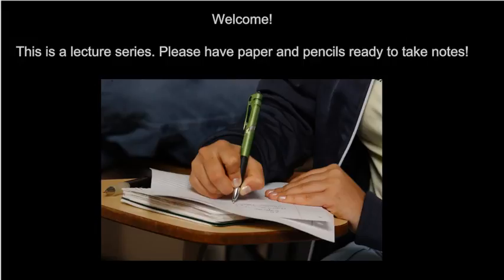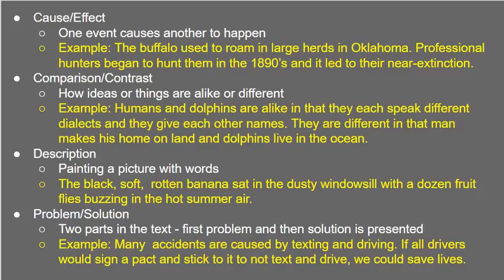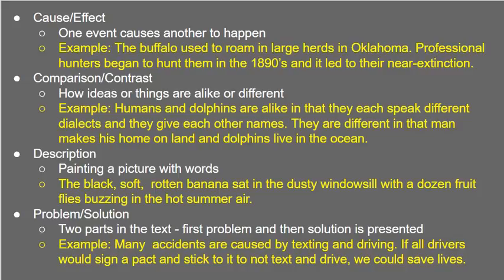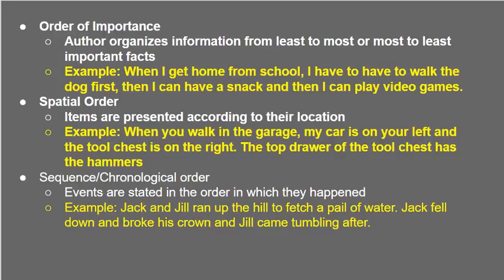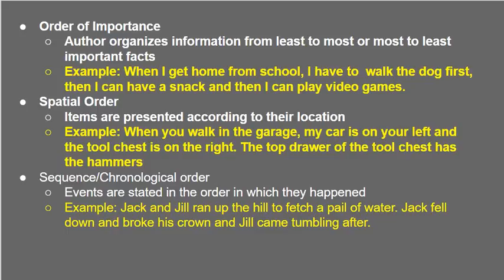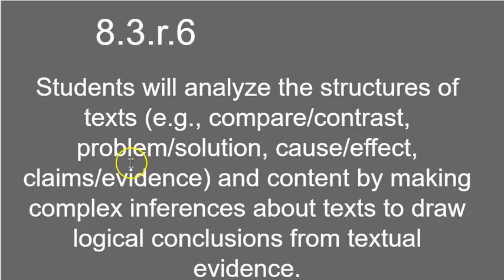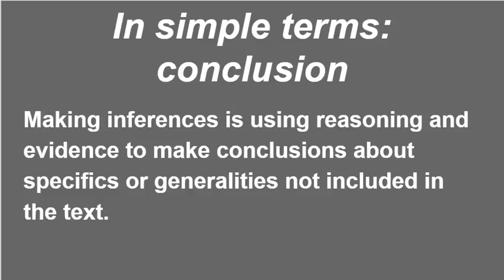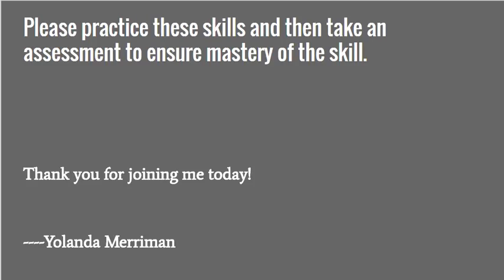8.3.R.6 Analyze structures of text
Oklahoma Academic Standard 8.3.R.6 Students will analyze the
structures of texts (e.g., compare/contrast, problem/solution,
cause/effect, claims/evidence) and content by making complex inferences about texts to draw logical conclusions from textual evidence.